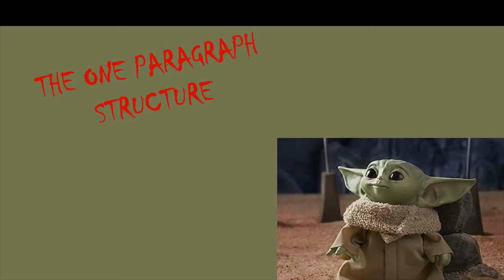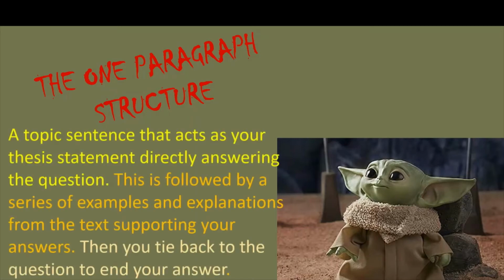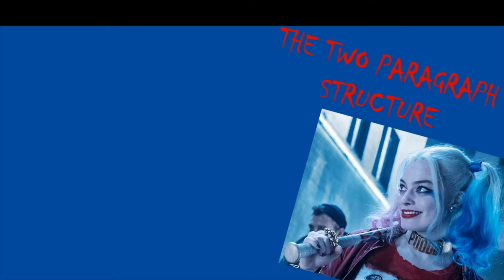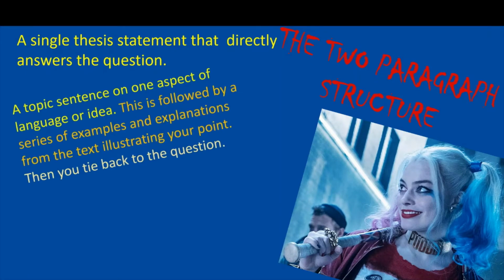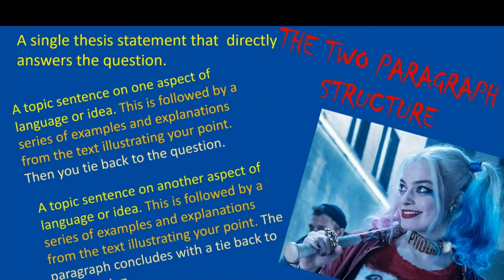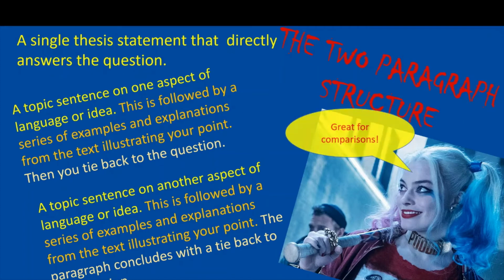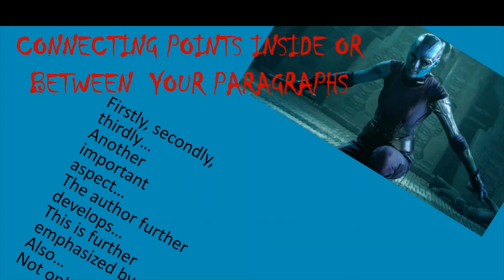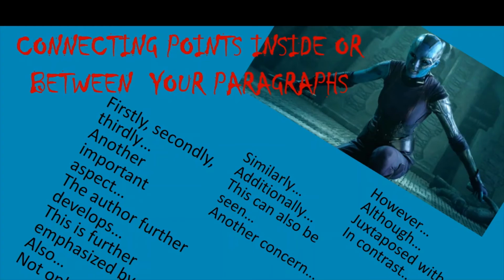SHORT ANSWER STRUCTURE